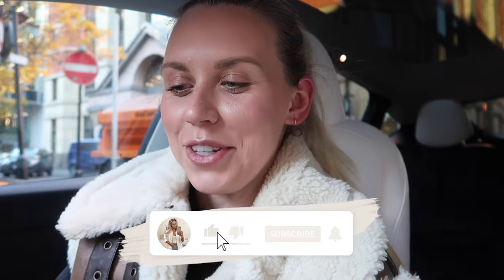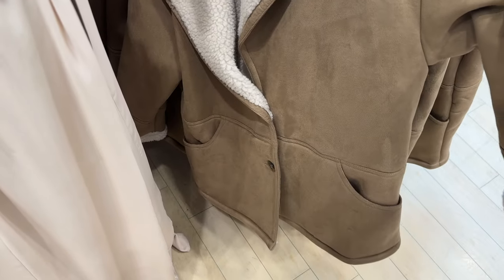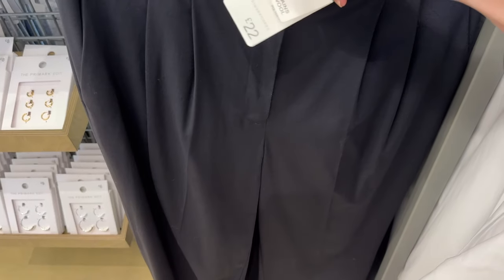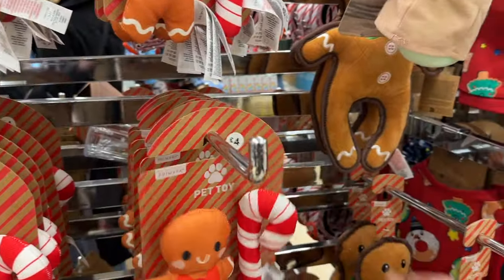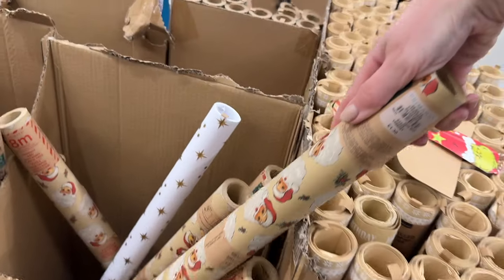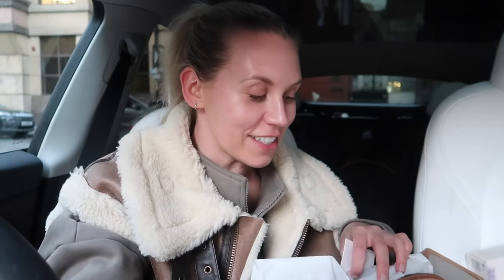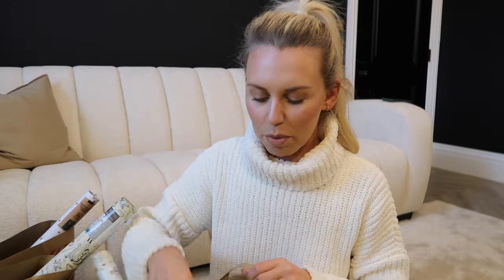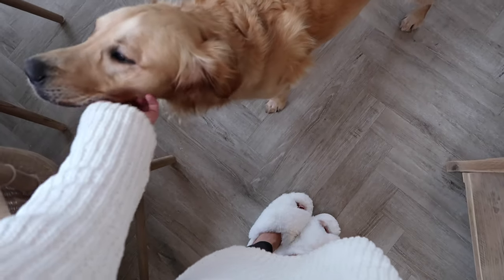VLOGMAS 3 ⭐️ PRIMARK NEW IN CHRISTMAS HAUL & GIFT IDEAS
Tan Luxe Fan Drops
Roll Neck Jumper (Dress version)
Fluffy Slippers
Linen Tablecloth